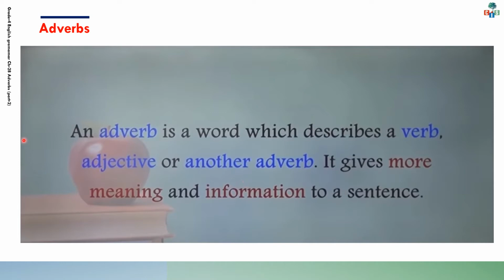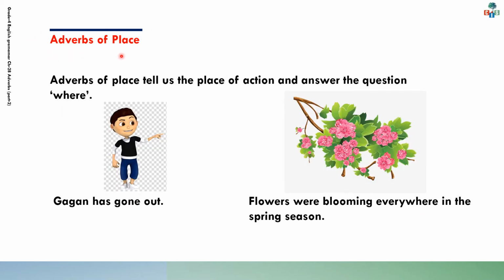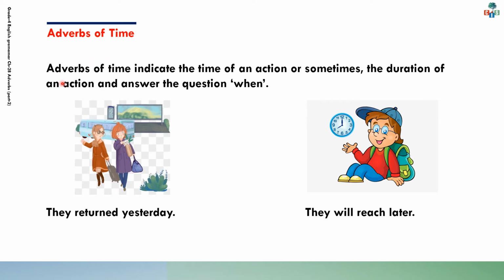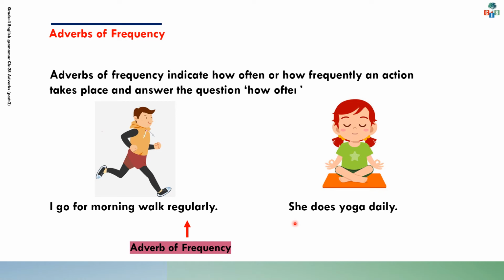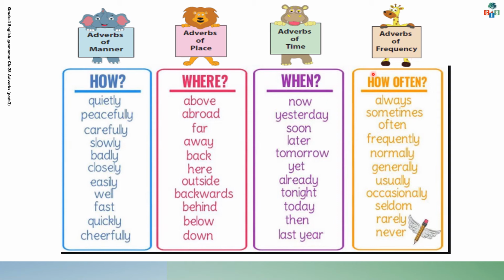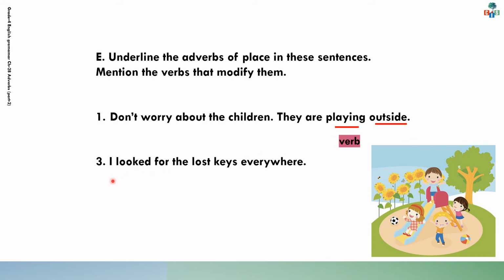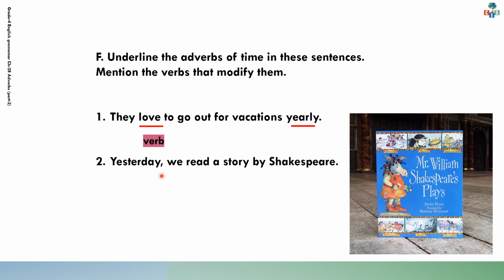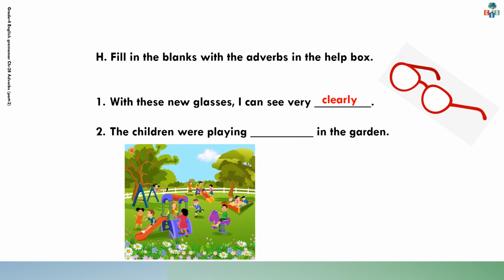GRADE 4: ENGLISH GRAMMAR-Countryside International School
CHAPTER 28- ADVERBS
PART 2